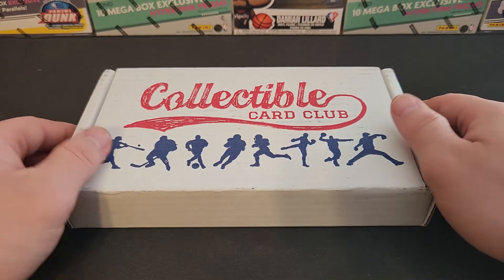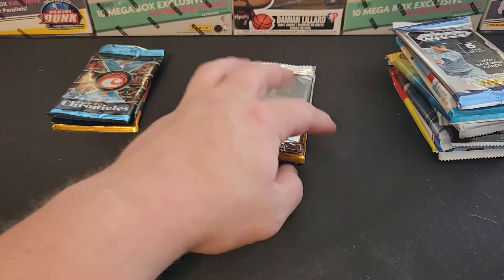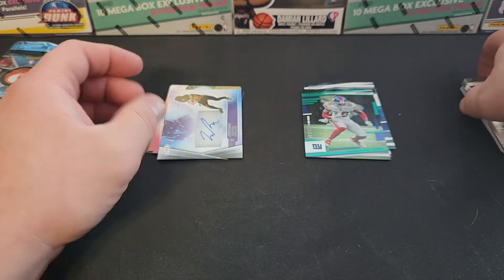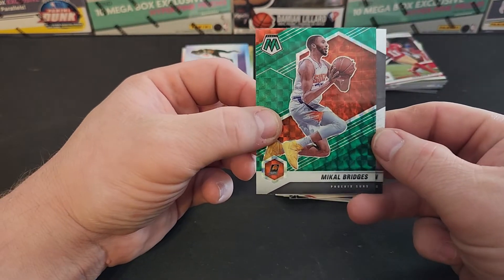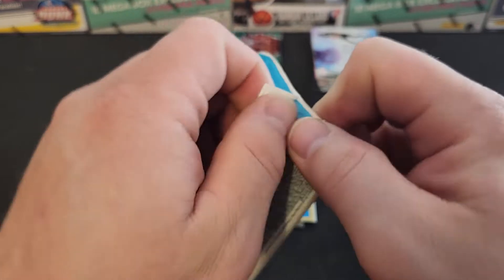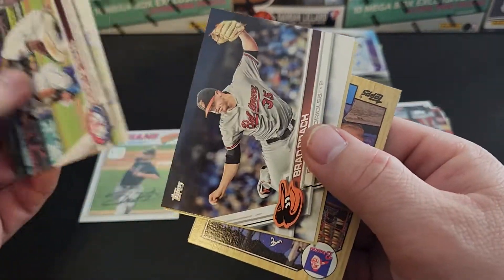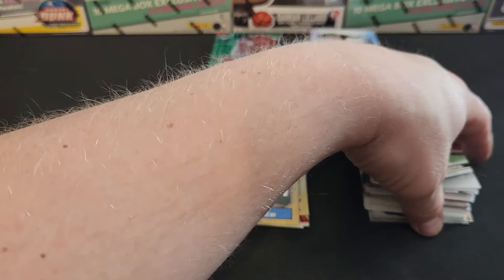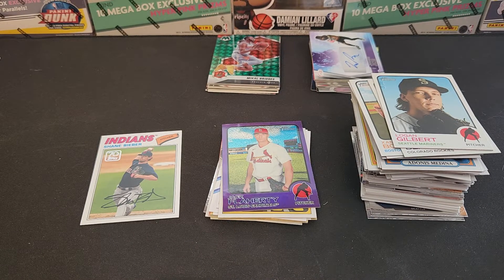Collectable Card Club Modern 3 Sport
October's Box